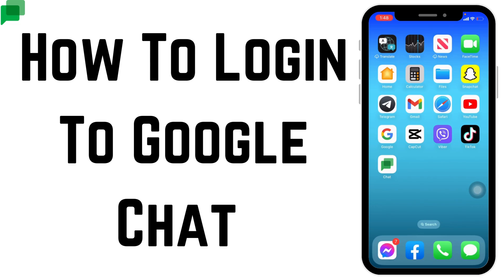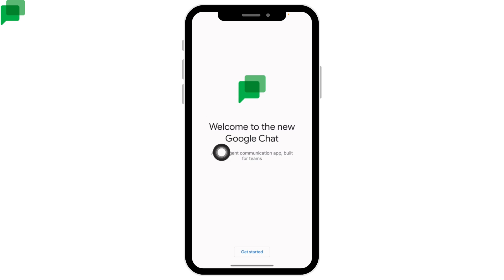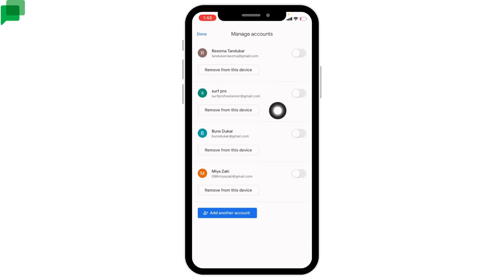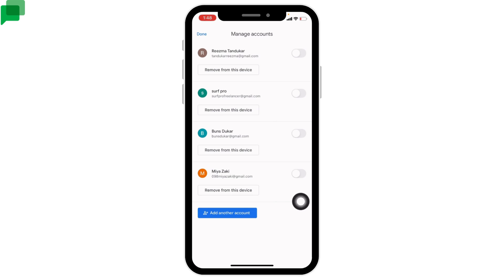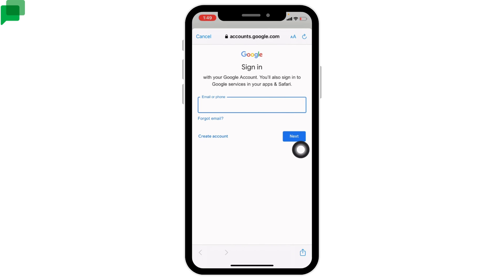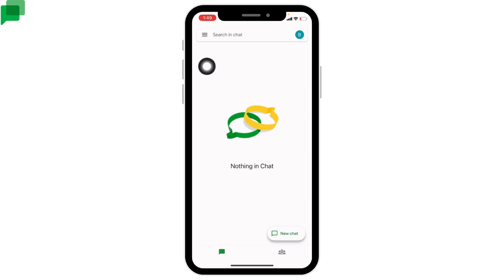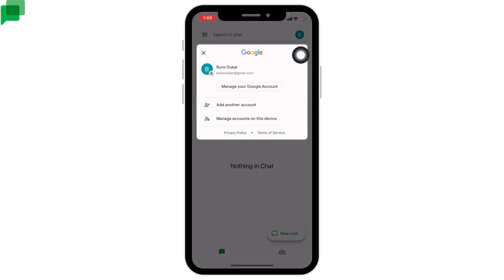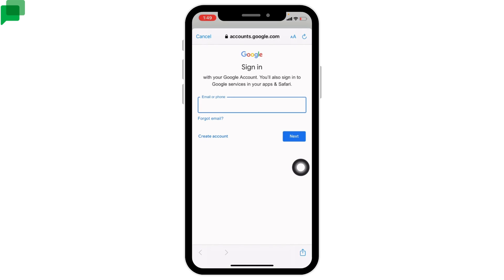How To Login Google Chat 2023 (EASY)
In this video, we'll show you how to login to your Google Chat account in 2023. Google Chat is a communication platform offered by Google that allows you to chat and collaborate with individuals or groups. If you're looking to access your Google Chat account, this tutorial will guide you through the steps to login quickly and easily.

💬 Logging in to your Google Chat account can be confusing, but we're here to help. In this video, we'll guide you through the steps to sign in to your Google Chat account from the Google Chat app, so you can start chatting and collaborating with others.

📌 Timestamps:

0:00 - Introduction
0:05 - How To Login Google Chat
0:10 - Download Google Chat App
0:15 - Google Chat Login